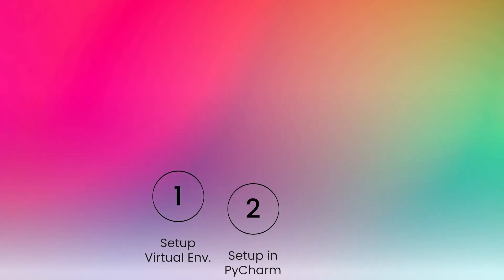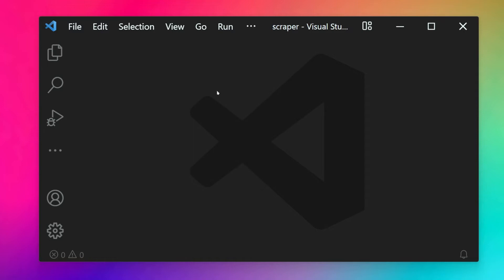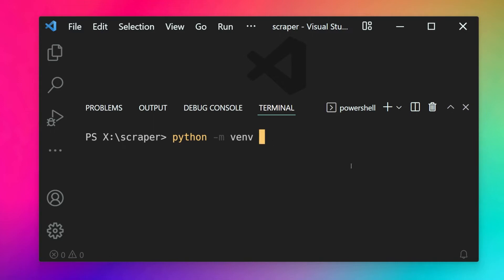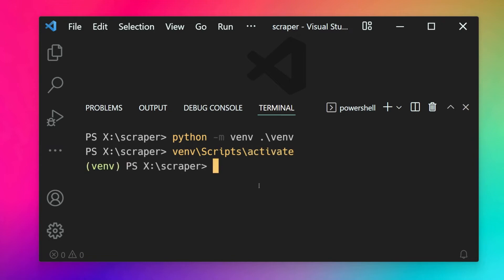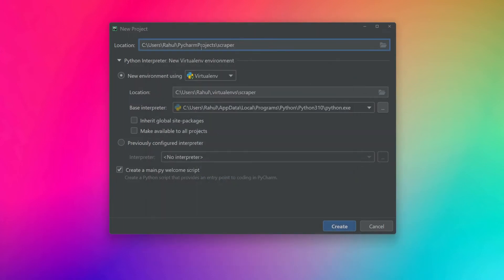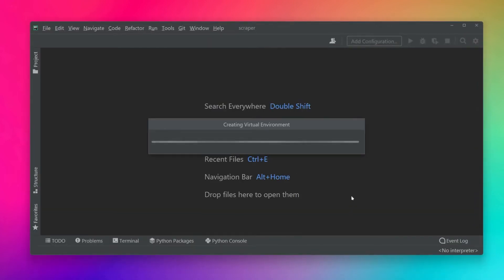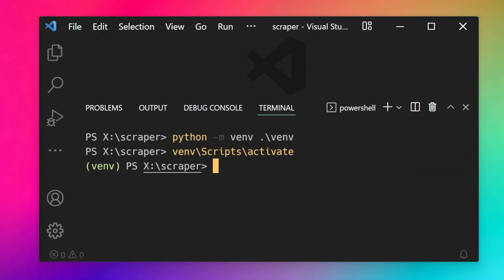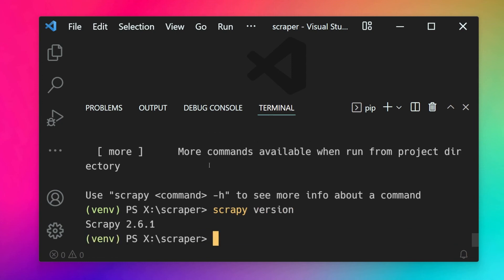Scrapy Installation on Windows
Web scraping is the process of scraping or extracting data from websites using programs or other tools. And in this video lesson, we will learn how to install scrapy on windows with visual studio code and PyCharm.

If you are unable to do the same because of the following error
"...error: Microsoft Visual C++ 14.0 is required. Get it with 'Microsoft Visual C++ Build Tools'..." then you'll see how to fix the same as well.

To install scrapy on windows ( i.e. I'm using windows 11 but the same will work on windows 10 or 7 as well ) we will follow the below steps :

The 1️⃣st step i.e. create a virtual environment. Now, this is optional but highly recommended because scrapy depends on a lot of libraries so installing them in a virtual environment will ensure that the global packages are not cluttered.

But if you prefer to use PyCharm as your Code Editor/IDE, then in the step2️⃣ we will learn how to do the above with PyCharm instead.

Now moving on to step 3️⃣ we will install scrapy in our virtual environment using pip.

Now you may encounter an error while installing scrapy i.e. Microsoft Visual C++ Build Tools ) are needed to install scrapy then we will do that as well which is step 4️⃣.

🕗 Timestamps
00:00 Intro
00:37 Virtual Environment
03:30 PyCharm
06:15 Install Scrapy
07:00 Scrapy Version
07:20 C++ Build Tools

🎵 Intro Music
Music from Uppbeat (free for Creators!):